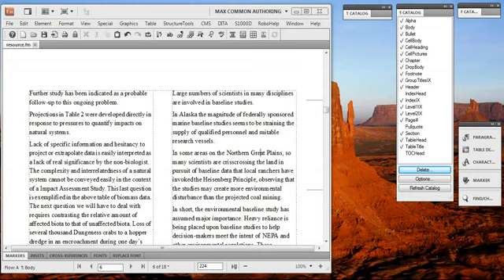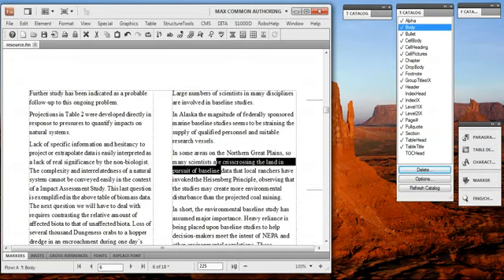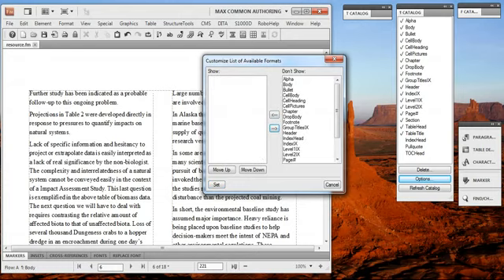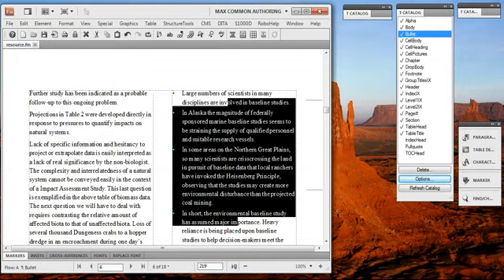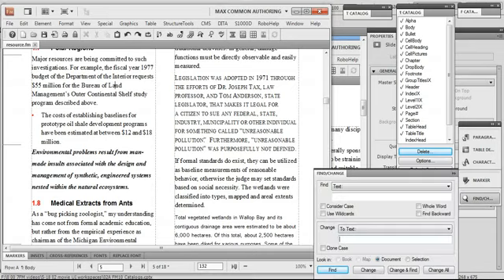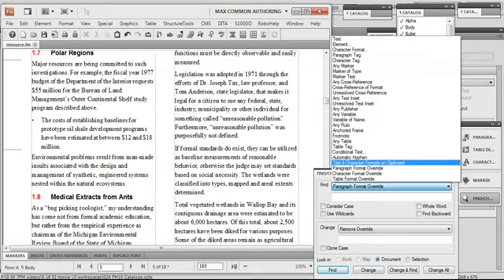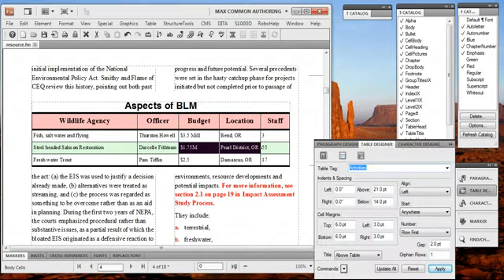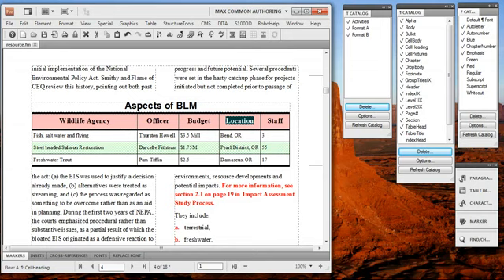Adobe creative suite FM10 vs FM7: Table Catalogs and Find/Remove Format Overrides link in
FrameMaker 10 introduced several innovations for organizing styles in catalogs, in addition to introducing a dedicated catalog for Tables. In stark contrast to FrameMaker 7, you can use the FIND command to locate any paragraph or character style that has a format override and REMOVE it.